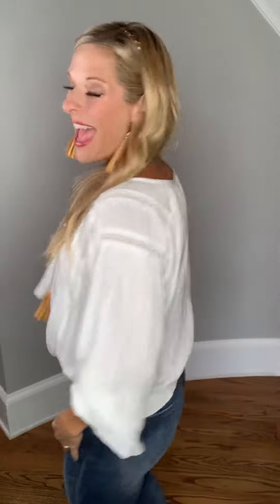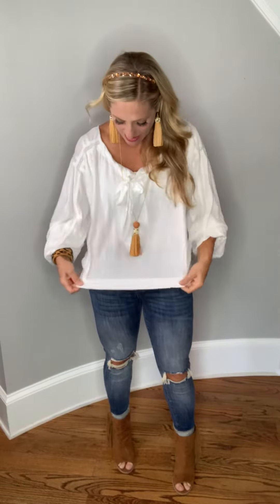Champagne Nights Lace Trimmed Top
This is so feminine and perfect to wear all year long!